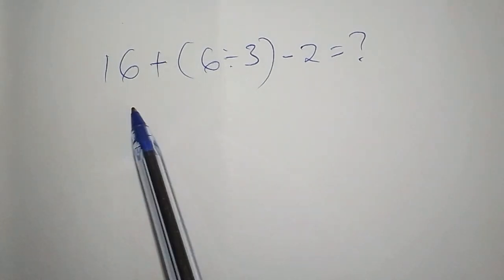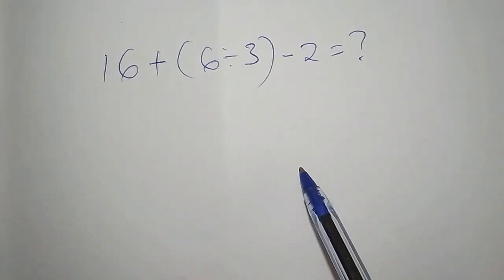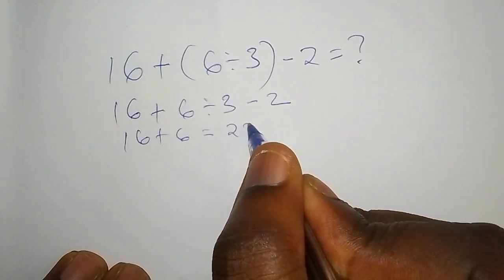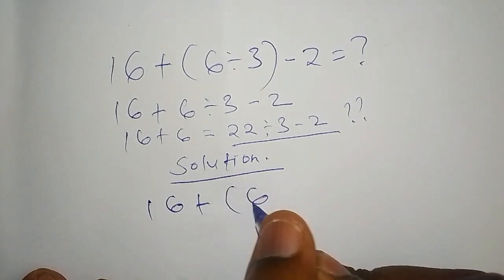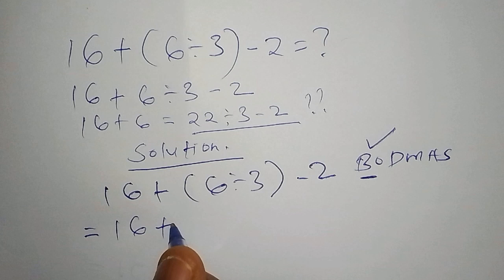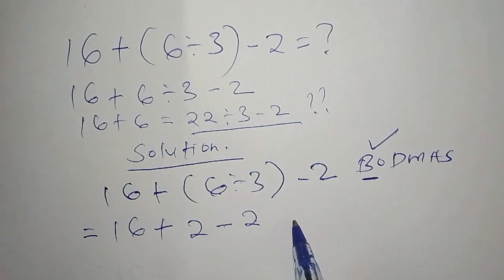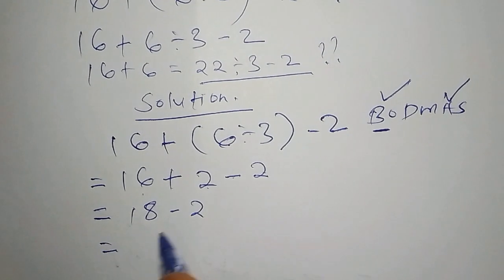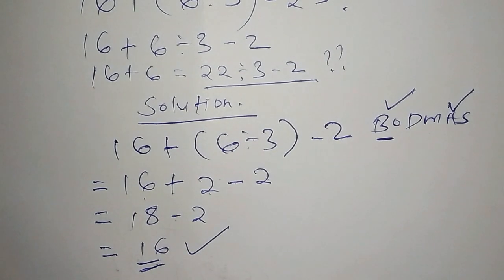Solve if You're Genius: Interesting Maths Olympiad Exam Question